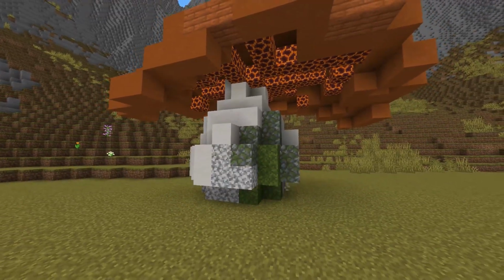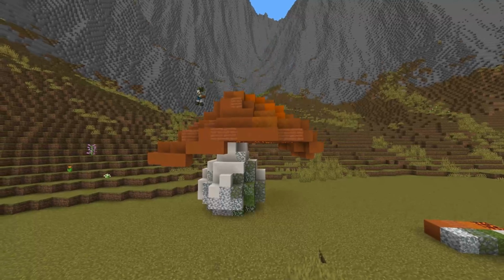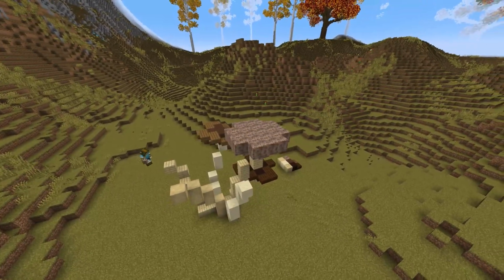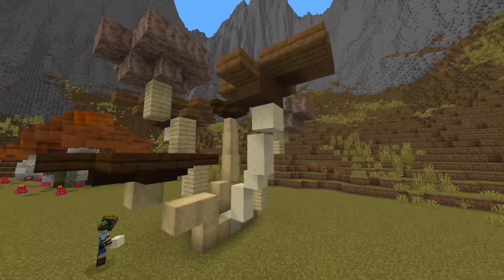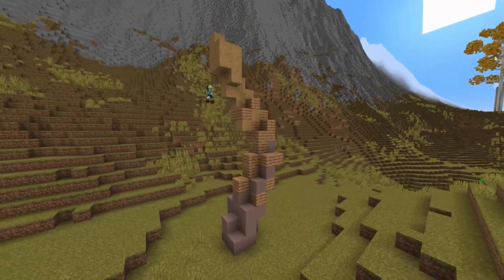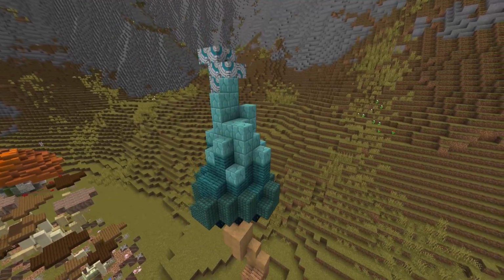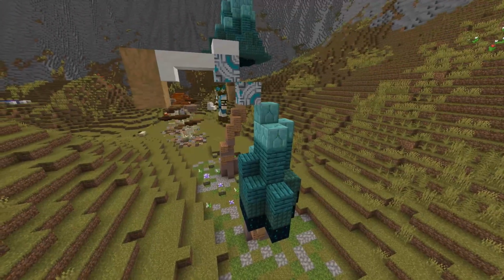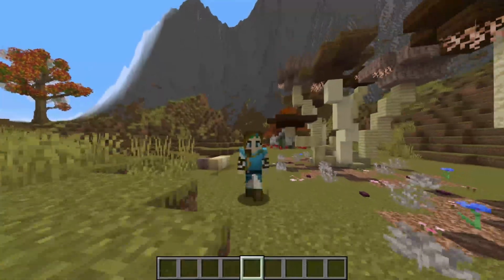Fantasy Mushroom Build Inspiration Minecraft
A sort of tutorial showcasing three different mushroom styles that you can mix and match to create your own perfect fantasy mushroom landscape!